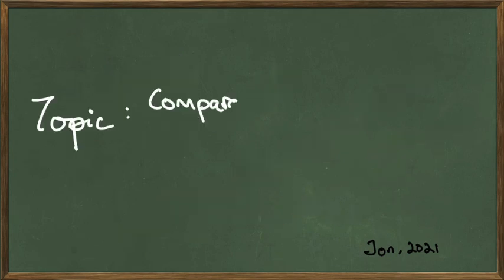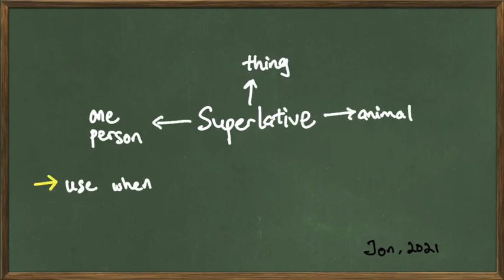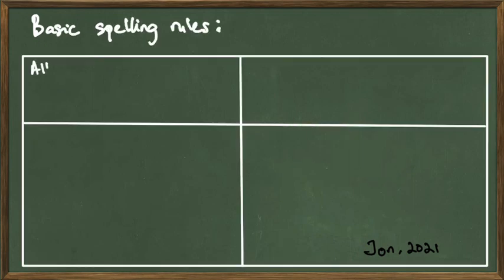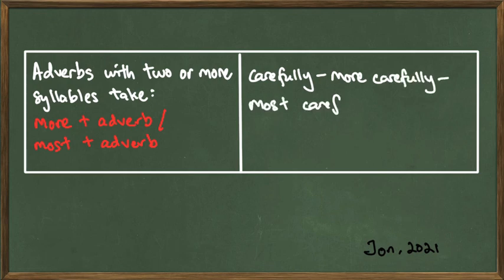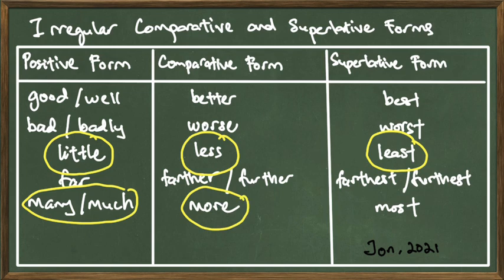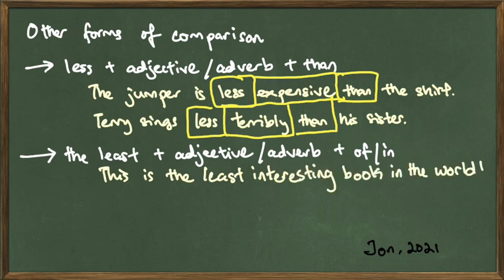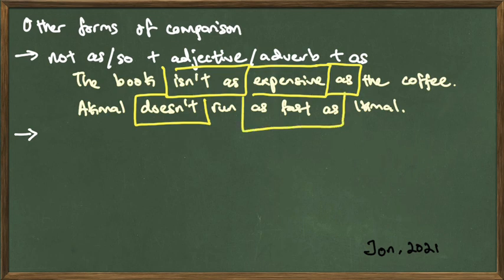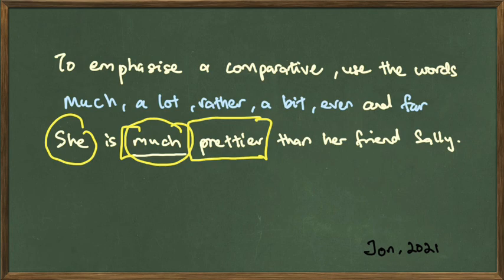Learn Grammar - Comparative and Superlative (CEFR F4)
This video covers the grammar topic comparative and superlative found in the form 4 English Textbook (Full Blast Plus 4).